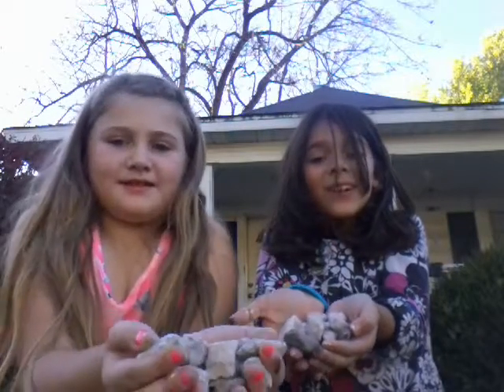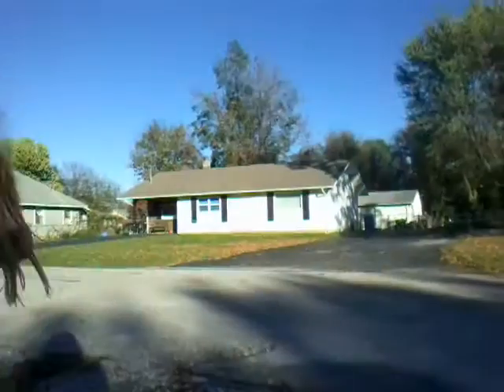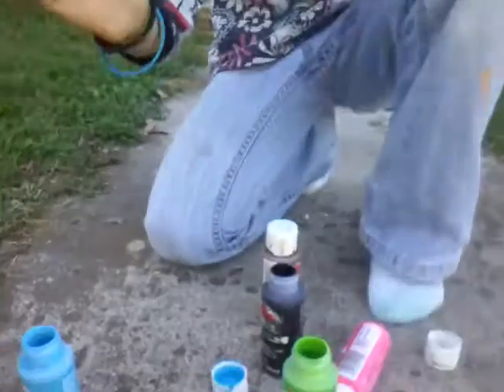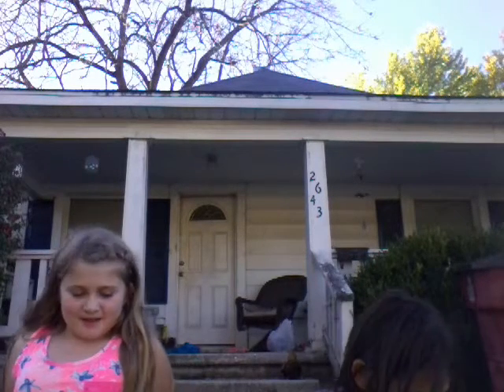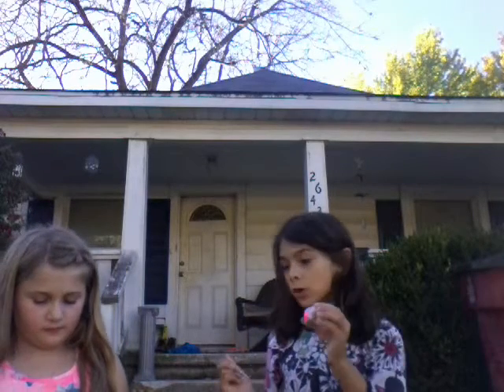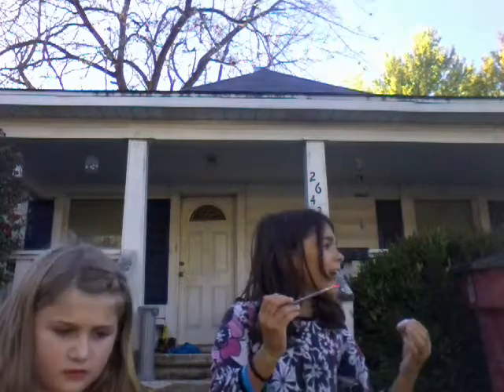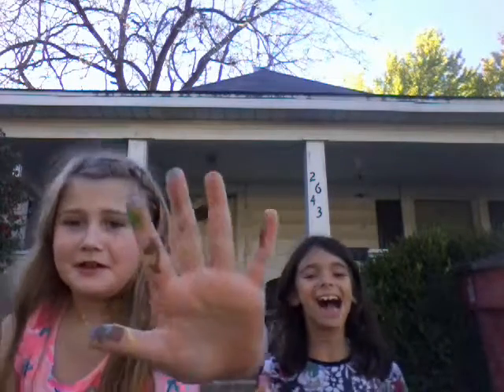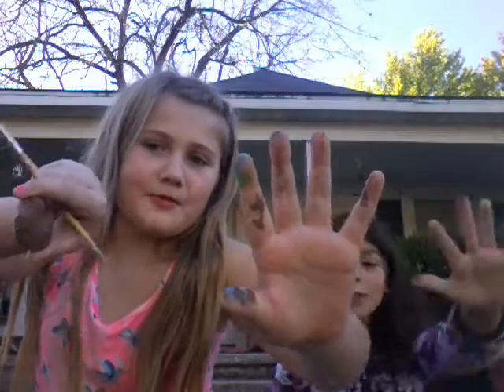Painting rocks (2/5)